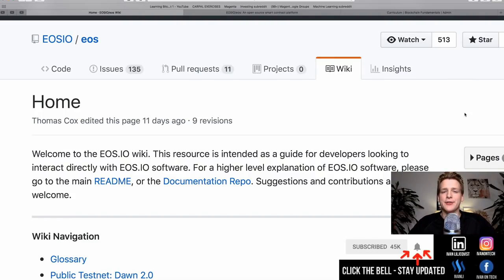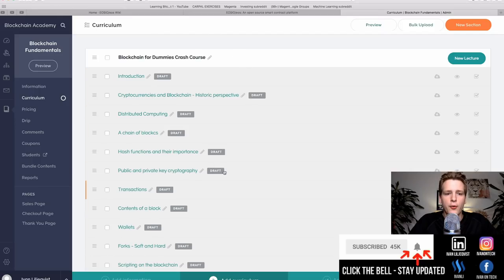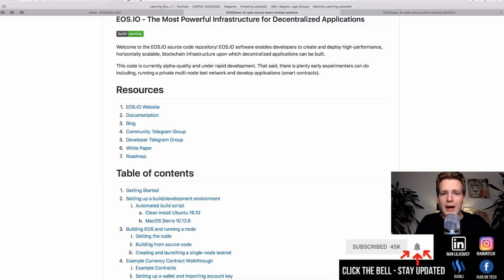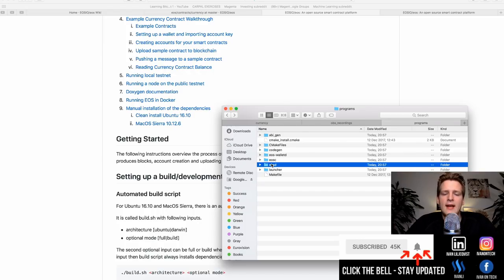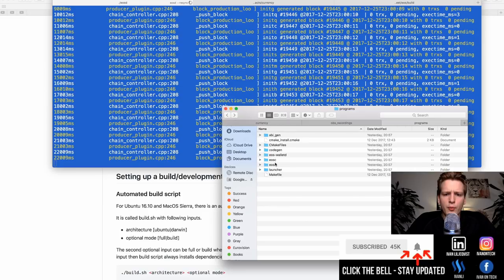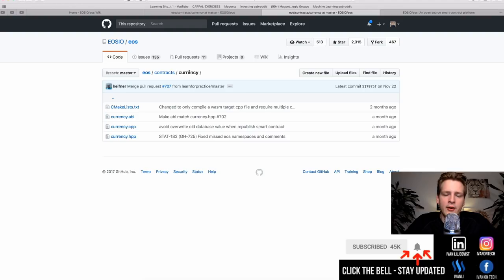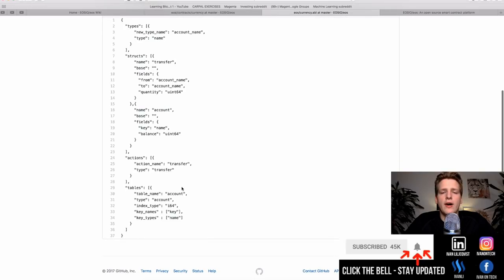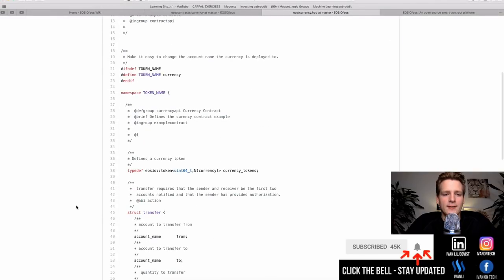EOS Contract Programming - Programmer explains